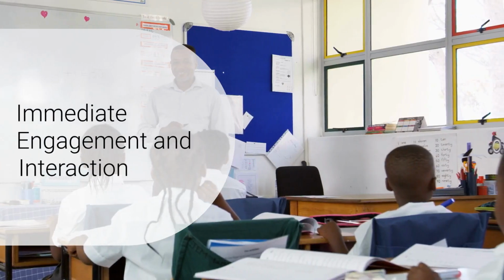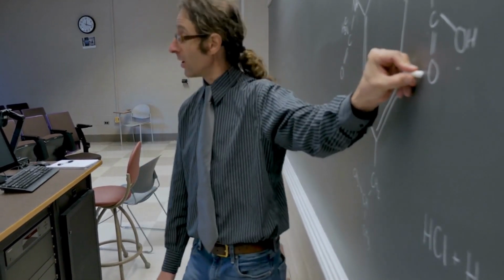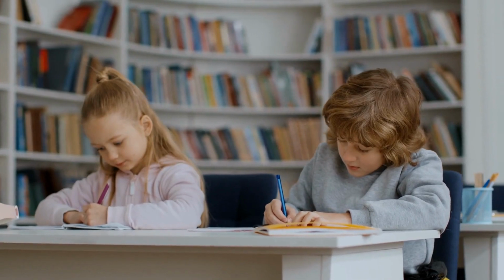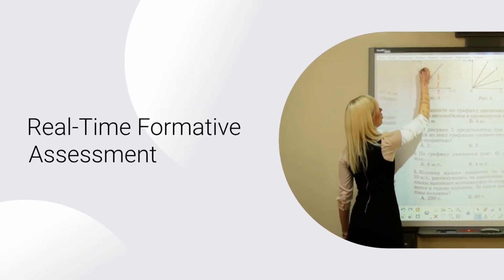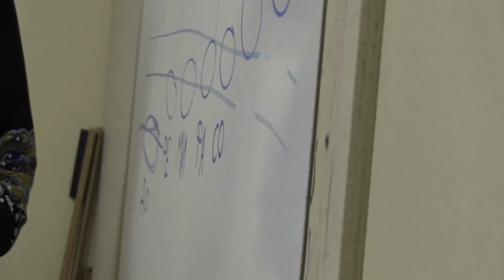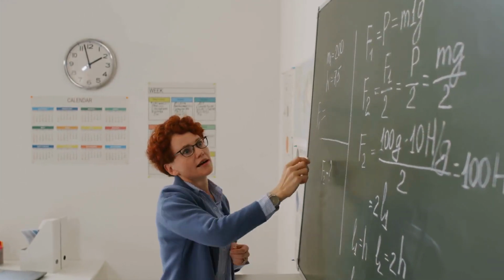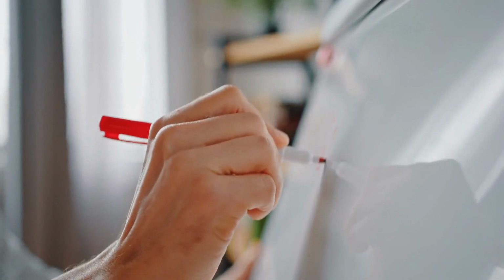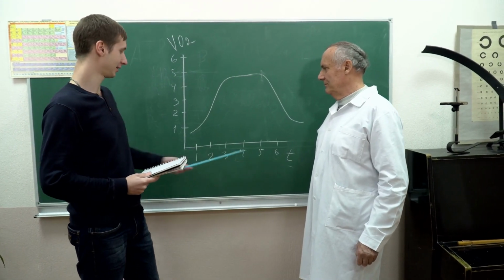Rapid Feedback with Mini Whiteboards